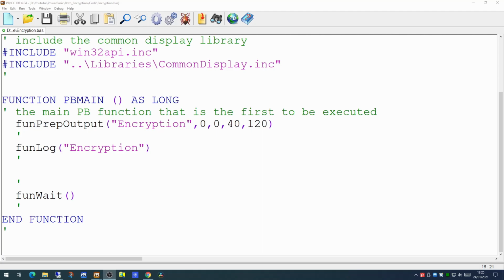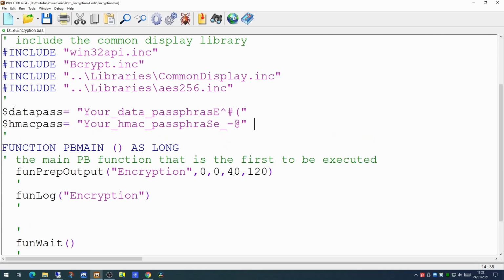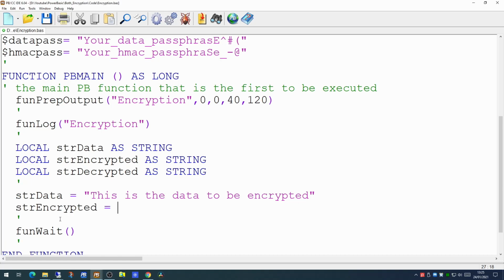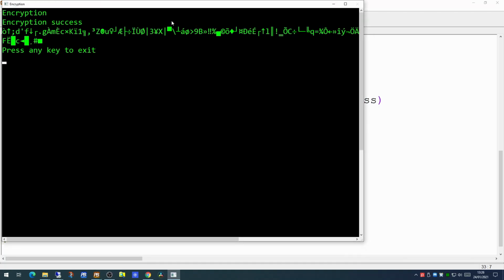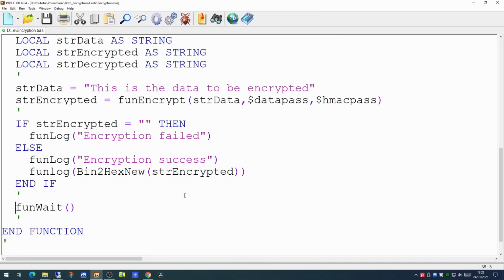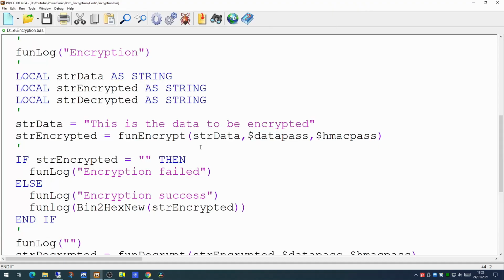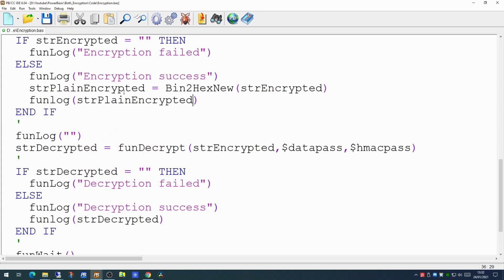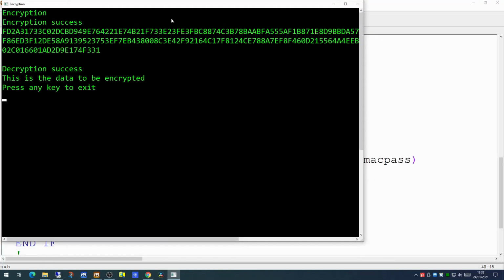PowerBasic Snippets - Encryption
In this series of videos, which are aimed at those who have never coded in PowerBasic before, I cover one element of the language - today it's looking at Encryption in your PowerBasic Windows and console applications.